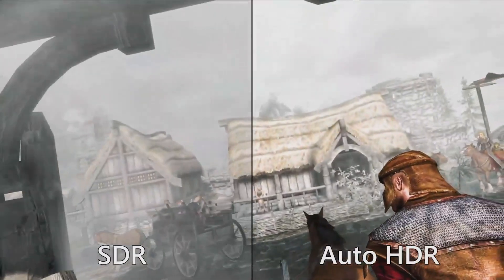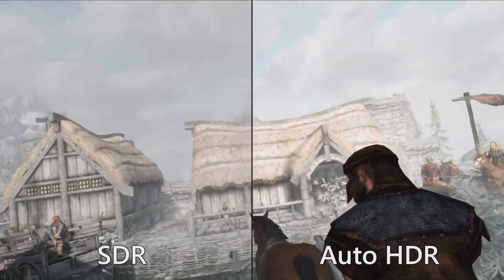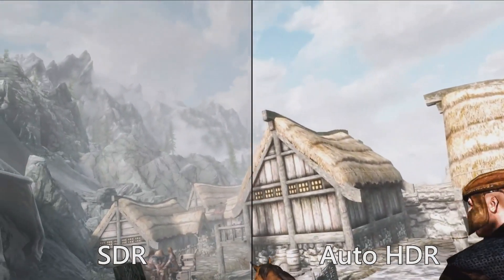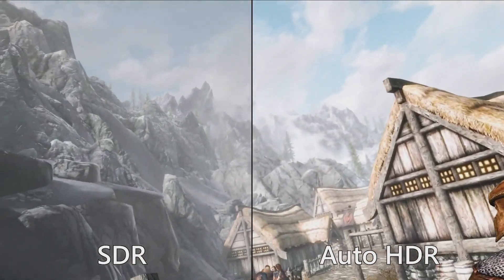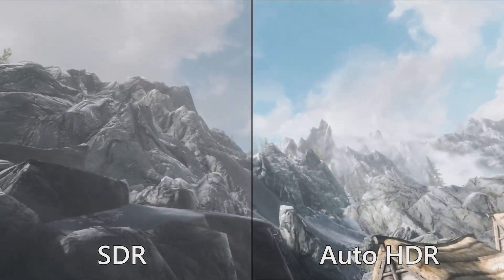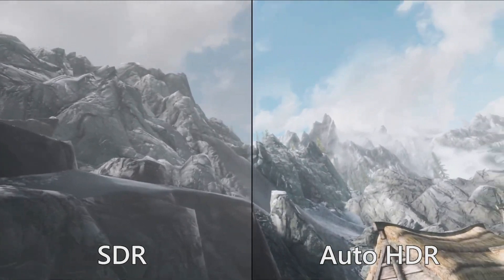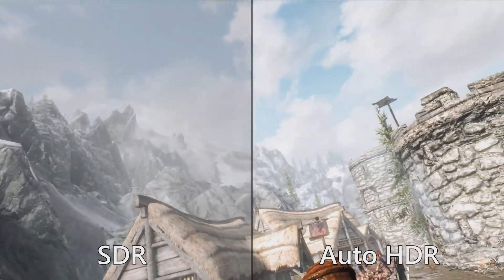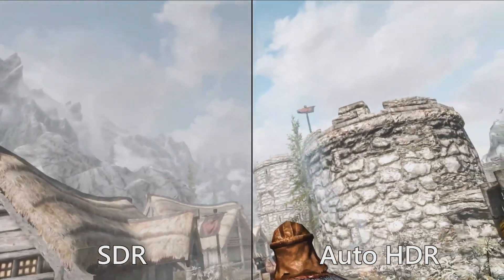Windows 11 for gaming: new Auto HDR graphics features REVEALED!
At Microsoft's next-generation Windows 11 event, the company showed off how Windows 11 will work with auto HDR gaming on Skyrim.